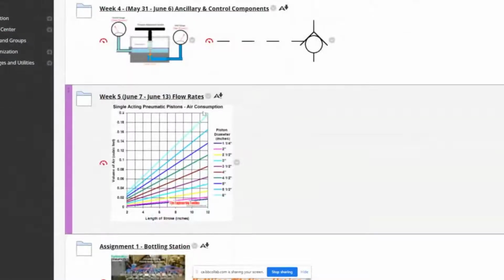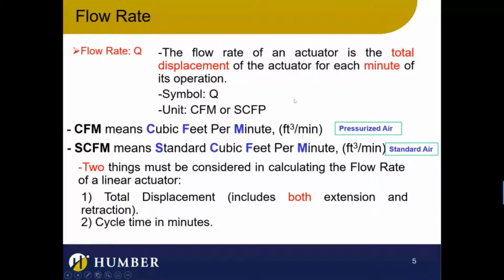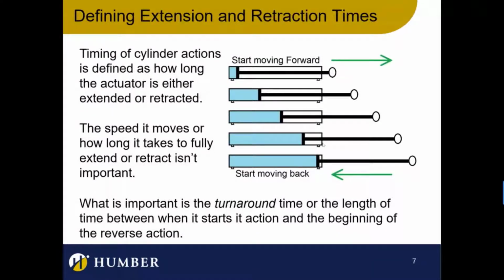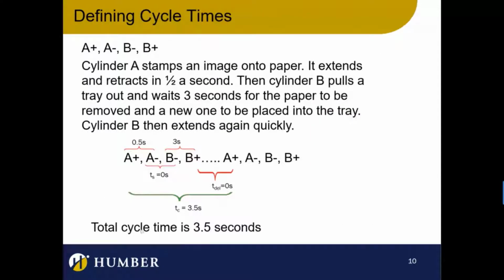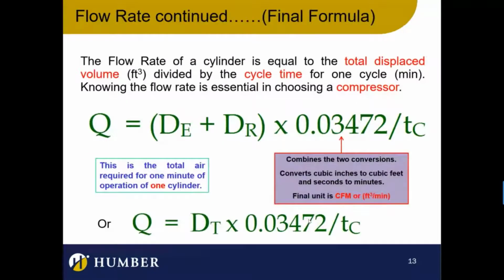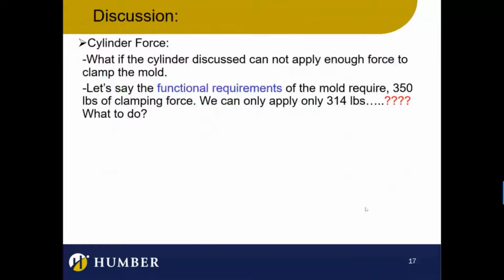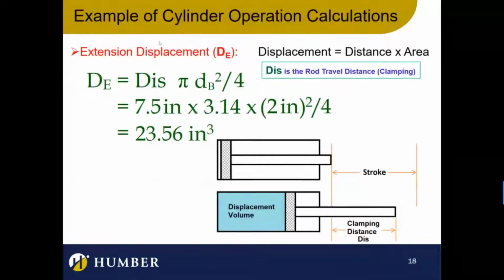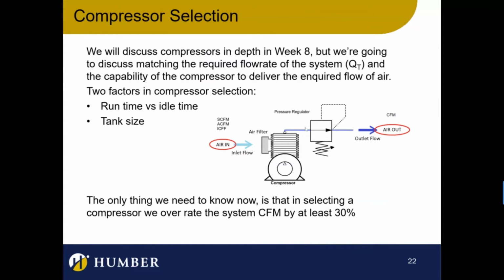Flowrates of Pneumatic Systems